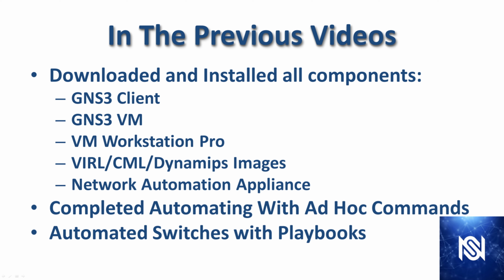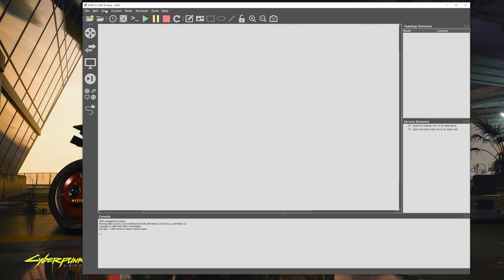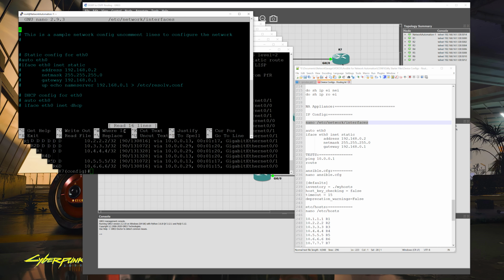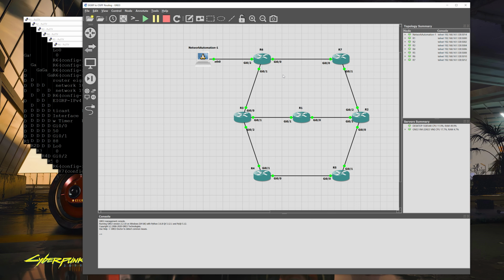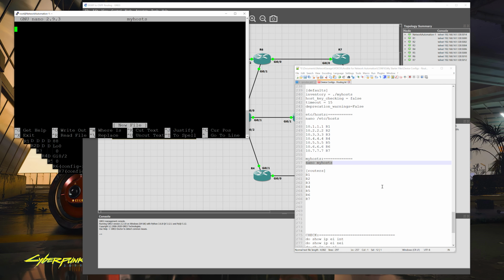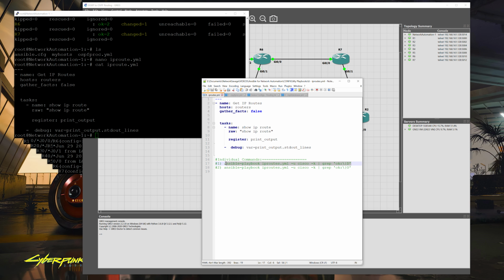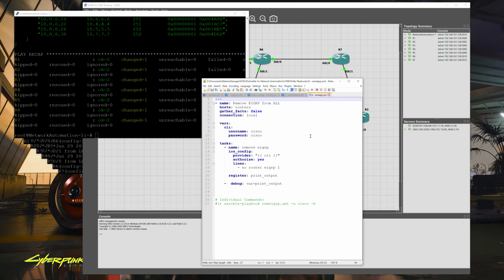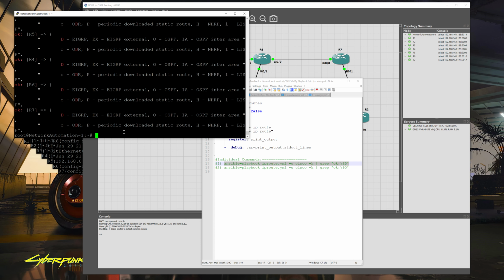Ansible For Network Automation - GNS3 Labs - Ansible Playbooks Examples - Video 5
TIMESTAMPS:
1:16  Begin building routed topology
3:10  Configuring the routed topology
7:15  Configuring the Network Automation Appliance
10:47  Begin Migration from EIGRP to OSPF
11:07  First Ansible Playbook, configuring OSPF
12:30  Second Ansible Playbook, returns routing table
14:27  Third Ansible Playbook, returns OSPF database
15:27  Fourth Ansible Playbook, removes EIGRP process from Routers

Building the Topology:

-Rename the devices by double-clicking on the name
-Change symbol by right-clicking and finding it in the menu
-Duplicate device by right-clicking on device and finding it on the drop-down menu

Initial Config Routing:

R1:
hostname R1
int gi0/0
 description TO R2
 no sh
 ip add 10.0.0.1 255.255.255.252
int gi0/1
 description TO R3
 no sh
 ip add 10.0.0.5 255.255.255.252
int l0
 no sh

R2:
hostname R2
int gi0/0
 description TO R5
 no sh
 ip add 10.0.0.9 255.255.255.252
int gi0/1
 description TO R1
 no sh
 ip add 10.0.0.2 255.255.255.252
int gi0/2
 description TO R8
 no sh
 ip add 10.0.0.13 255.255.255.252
int l0
 no sh

R3:
hostname R3
int gi0/0
 description TO R6
 no sh
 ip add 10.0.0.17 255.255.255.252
int gi0/1
 description TO R1
 no sh
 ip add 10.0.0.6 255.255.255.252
int gi0/2
 description TO R4
 no sh
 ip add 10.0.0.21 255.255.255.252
int l0
 no sh

R4:
hostname R4
int gi0/0
 description TO R5
 no sh
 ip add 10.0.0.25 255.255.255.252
int gi0/1
 description TO R3
 no sh
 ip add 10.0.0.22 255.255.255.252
int l0
 no sh

R5:
hostname R5
int gi0/0
 description TO R4
 no sh
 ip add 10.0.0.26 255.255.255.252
int gi0/1
 description TO R2
 no sh
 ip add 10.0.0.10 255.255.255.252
int l0
 no sh

R6:
hostname R6
int gi0/0
 description TO R8
 no sh
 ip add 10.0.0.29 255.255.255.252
int gi0/1
 description TO R3
 no sh
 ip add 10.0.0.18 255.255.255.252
int l0
 no sh
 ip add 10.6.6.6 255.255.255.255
int gi0/2
 description TO NET AUTO
 no sh

R7:
hostname R7
int gi0/0
 description TO R6
 no sh
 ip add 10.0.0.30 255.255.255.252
int gi0/1
 description TO R2
 no sh
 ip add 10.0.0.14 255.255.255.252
int l0
 no sh

ALL ROUTERS:

router ei 1
 net 0.0.0.0

usern cisco pas cisco
usern cisco priv 15
lin vty 0 4
 tr i a
 logi loc
 exi

cry key gen rsa
1024

do wr

do sh ip ei nei
do sh ip ro ei

NA Appliance:

IP Config:

nano /etc/network/interfaces

auto eth0
iface eth0 inet static
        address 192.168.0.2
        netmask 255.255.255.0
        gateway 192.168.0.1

TESTS:
ping 10.0.0.1
route

ansible.cfg:
nano ansible.cfg

[defaults]
inventory = ./myhosts
host_key_checking = false
timeout = 15
deprecation_warnings=False

etc/hosts:
nano /etc/hosts

10.1.1.1 R1
10.2.2.2 R2
10.3.3.3 R3
10.4.4.4 R4
10.5.5.5 R5
10.6.6.6 R6
10.7.7.7 R7

myhosts:
nano myhosts

[routers]
R1
R2
R3
R4
R5
R6
R7

NA Verification commands:
cat myhosts
ping SW1
ansible --hosts-list all
ifconfig
cat ansible.cfg
cat myhosts
cat /etc/hosts
ansible --list-hosts all

CHECK:
do show ip ei int
do show ip ei nei

This is an Ansible Network Automation Cisco course where we teach network automation in gns3.  The big idea is to get something out there on ansible for network engineers and get automating with gns3 network automation ansible.  I will demonstrate how to set the gns3 network automation ip address and set up a gns3 network automation lab.  Those labs include gns3 network automation docker and gns3 network automation container.

This is a video course for ansible network automation training designed for network engineers that are beginners with automation and programmability.  This ansible network automation tutorial will focus bringing up a gns3 network automation lab with the gns3 network automation appliance.

In this training we will have several ansible network automation examples/scripts and give thorough explanation.  The Ansible network automation course will primarily feature cisco IOS on the devices and executing ansible playbooks.  There are several ansible network automation scripts that can be taken and used in real world automation and troubleshooting scenarios.

This video in particular has numerous Ansible playbook examples for Network Automation.